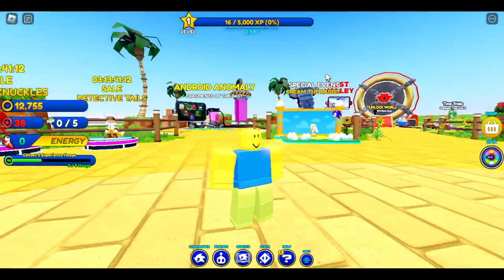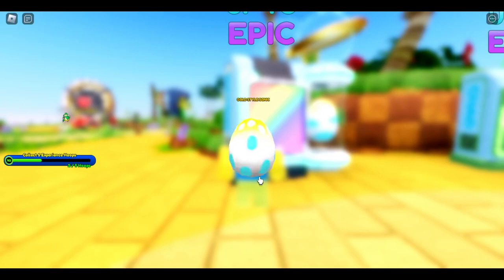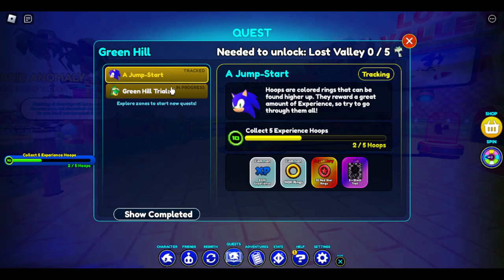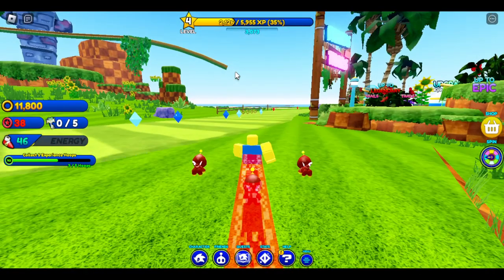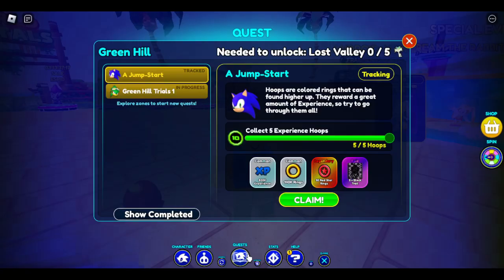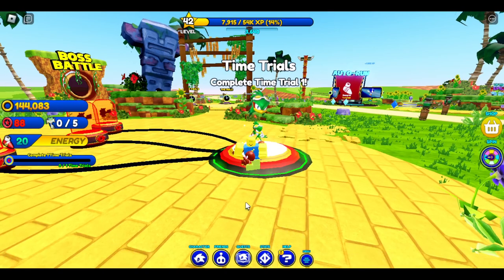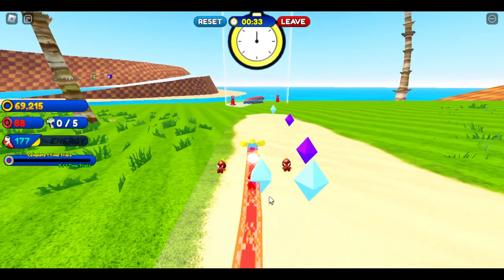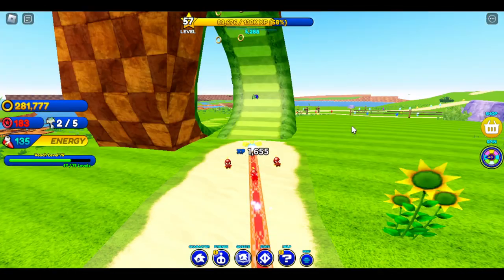Sonic Speed Simulator Turtorial Part 1: Learning The Basics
Hey Guys and In Todays Video im Teaching You Guys How To Progress In Sonic Speed Simulator